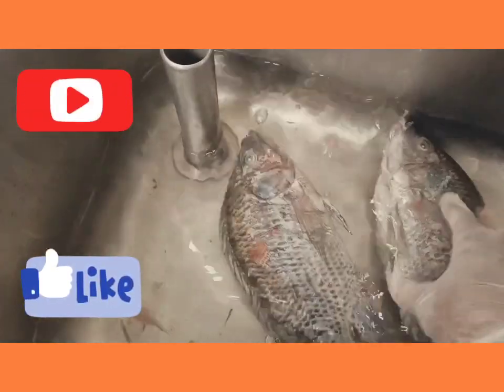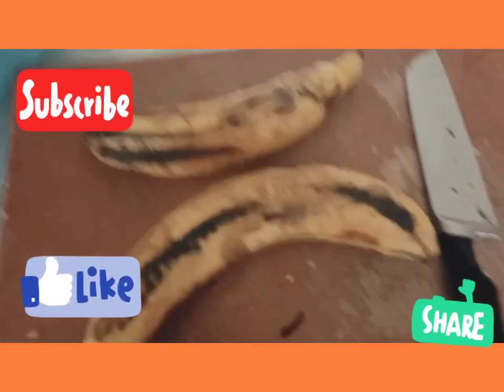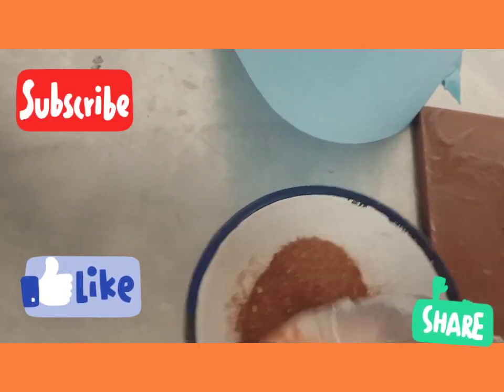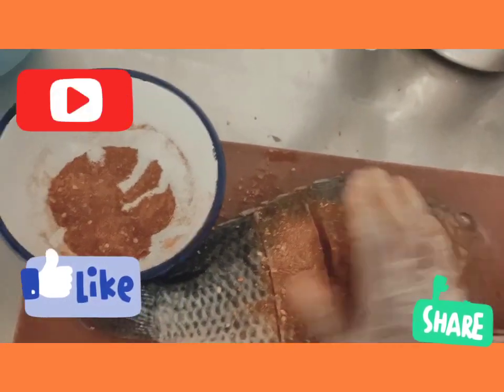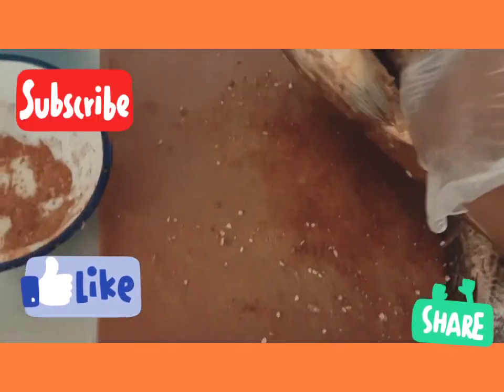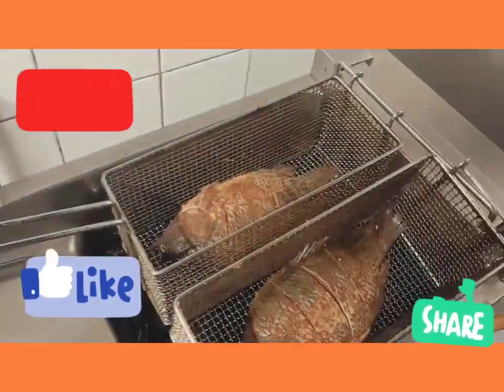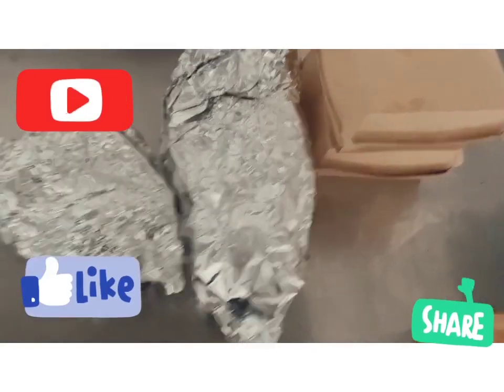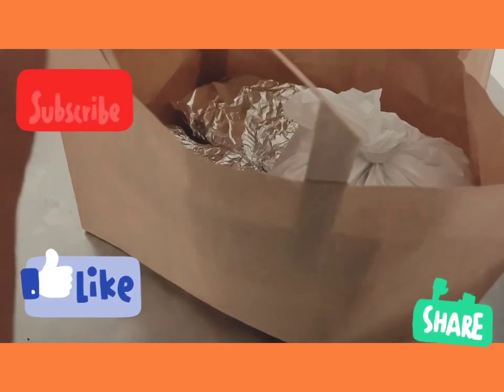how to make Tilapia fish 🐟 and plantain 😋